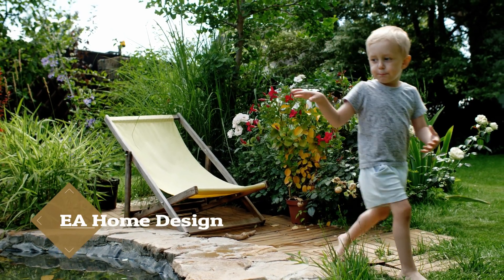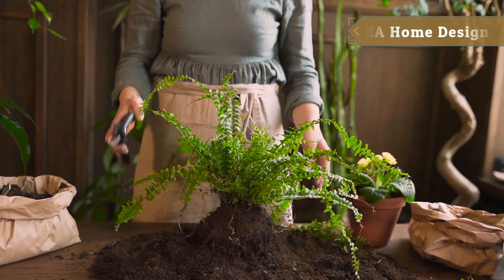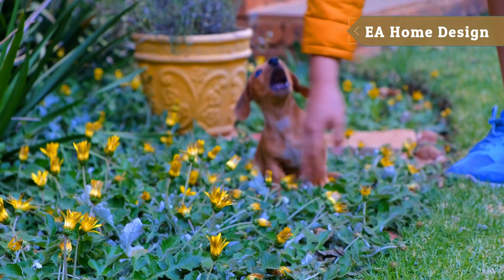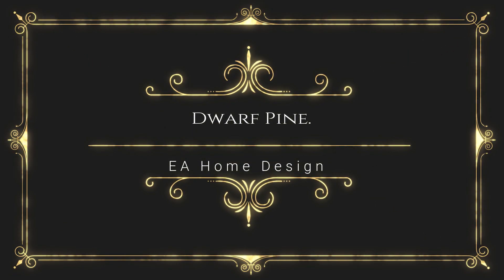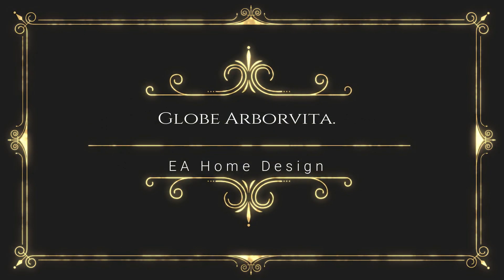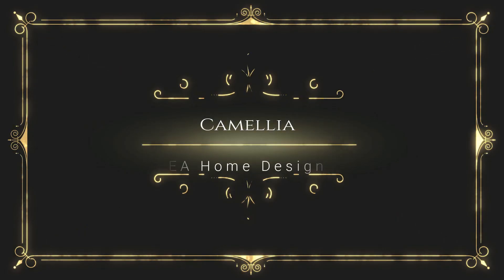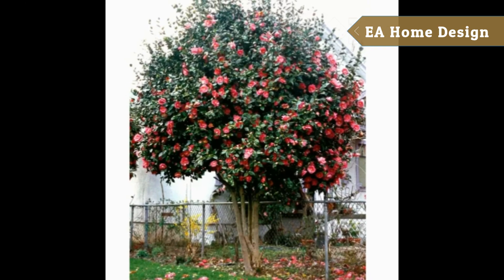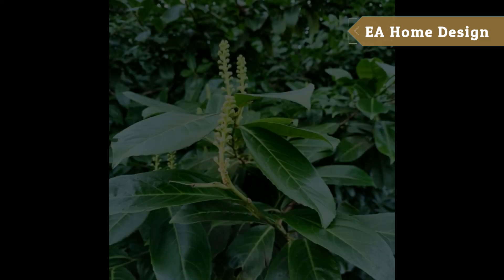10 Best Evergreen Shrubs for Your Backyard Garden or Outdoor Patio | EA Home Design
10 Best Evergreen Shrubs for Your Backyard Garden or Outdoor Patio | EA Home Design
Customers Review | EA Home Design